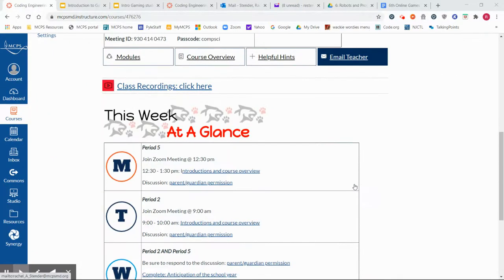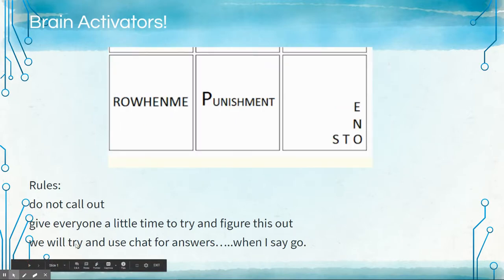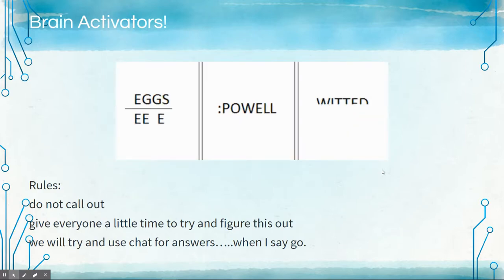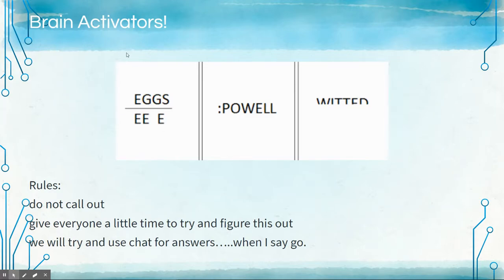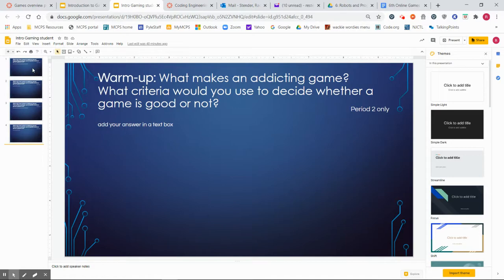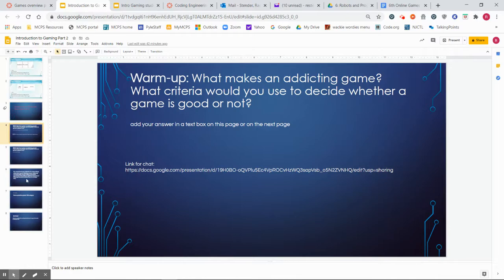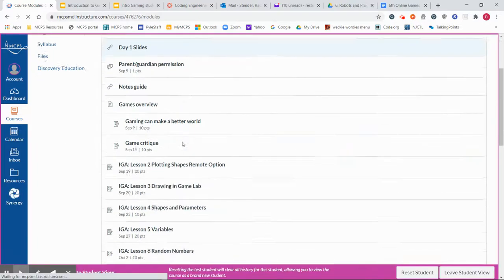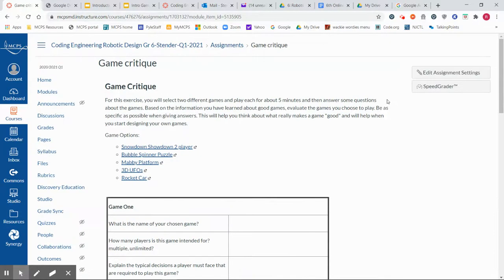Coding/Games 9.7 or 9.8.20 Intro to gaming part 2